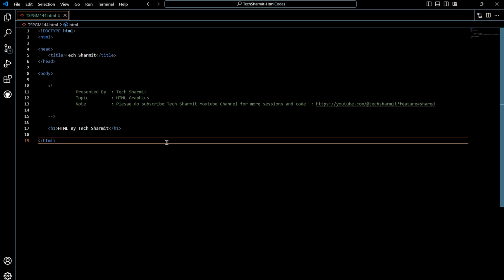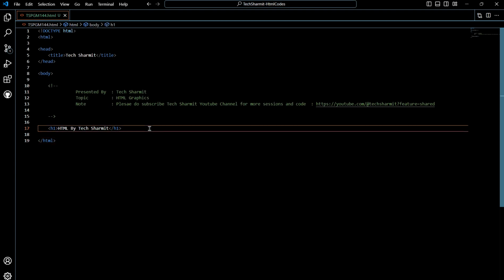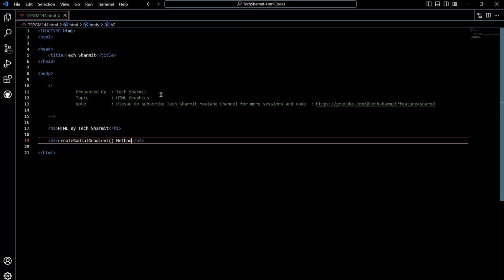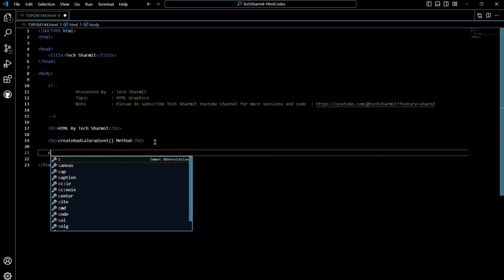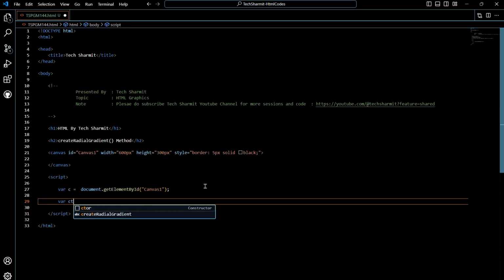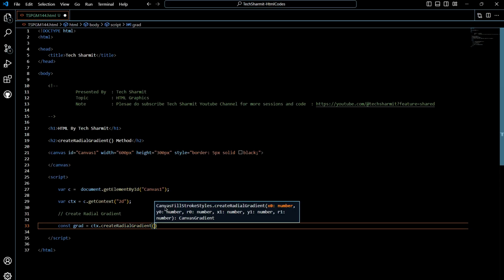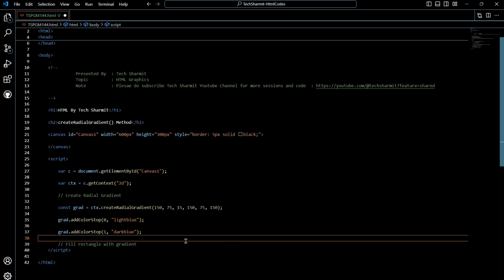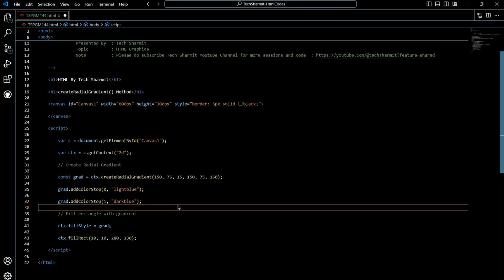HTML Canvas API | JavaScript createRadialGradient() Canvas (Session-144)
HTML Canvas API | JavaScript createRadialGradient() Canvas (Session-144) : Explore the powerful createRadialGradient() method in JavaScript to create captivating radial gradient effects on the HTML Canvas. In this session, learn how to design visually dynamic and professional graphics with radial color transitions for modern web projects.

Topics Covered :

1.Introduction to Radial Gradients on Canvas
Understand what radial gradients are, their applications, and how they differ from linear gradients in canvas graphics (English).

2.Setting Up the Canvas Environment
Learn how to initialize the canvas and configure the 2D context for applying radial gradients (English).

3.Using the createRadialGradient() Method
A step-by-step guide to the syntax and parameters of the createRadialGradient() method to define inner and outer circles for color blending (English).

4.Adding Color Stops to Radial Gradients
Discover how to use the addColorStop() method to blend multiple colors seamlessly in a radial gradient (English).

5.Filling Shapes with Radial Gradients
Learn how to apply radial gradients to shapes like circles, rectangles, and polygons for unique designs (English).

Practical Applications of Radial Gradients
Explore real-world use cases like buttons, backgrounds, and graphical highlights where radial gradients are highly effective (English).

Best Practices for Optimizing Gradients on Canvas
Ensure smooth performance and clarity while working with gradients in complex designs (English).